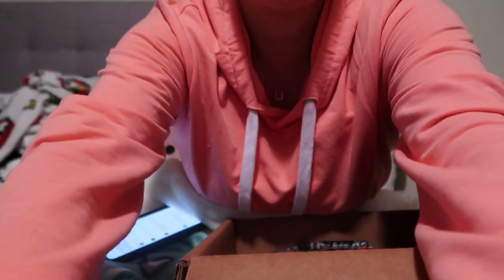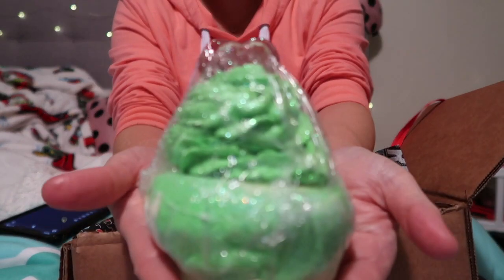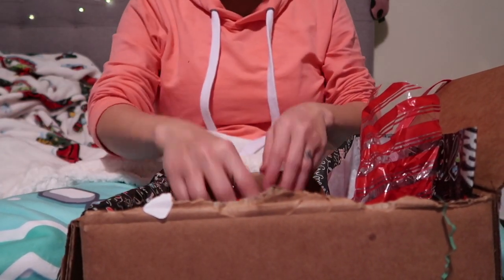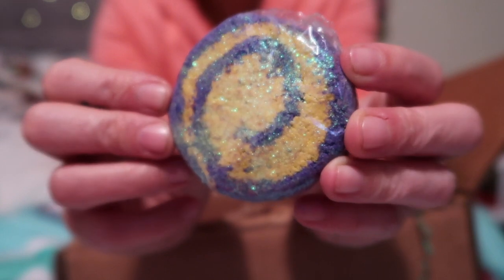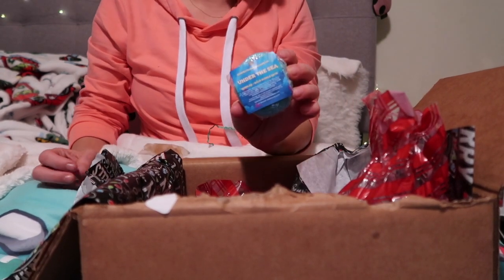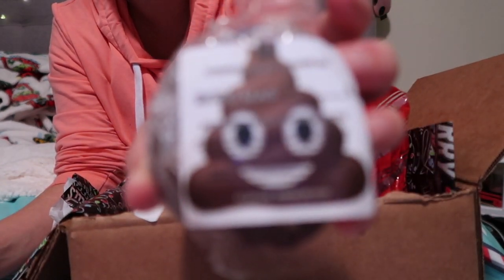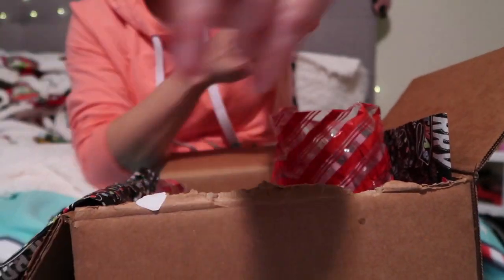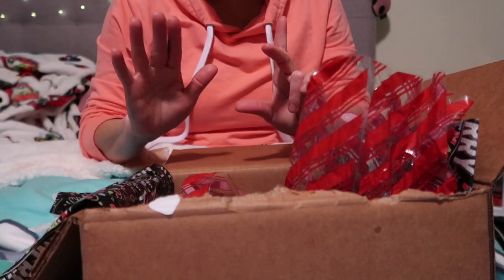CONFECTIONARY SOAPS CO. HAUL #4 | Angie's Life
Hey guys! This video is just showing you what I picked up on this launch from Confectionary Soaps Co! I LOVE her bubble bars and body wash & bath/body oils! The wax melts are AMAZING too!! I haven’t tried her candles as of yet but I’m hoping to snag at least one on tonight’s launch which is 11/20/20 I hope you enjoyed this haul and I thank you so much for watching. And to see any of my previous Confectionary Soaps Co. hauls check out the playlist titled Confectionary Soaps Co! Love and hugs from my soft skin to yours! XoXoXo

👗Poshmark: alehman357

💪🏼MyFitnessPal alehman357